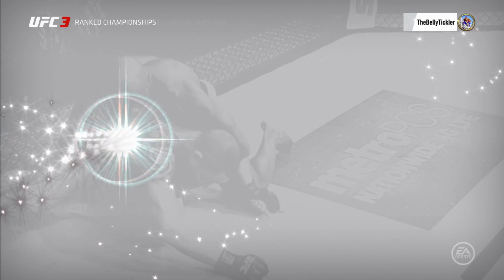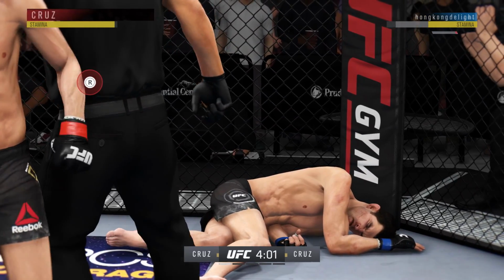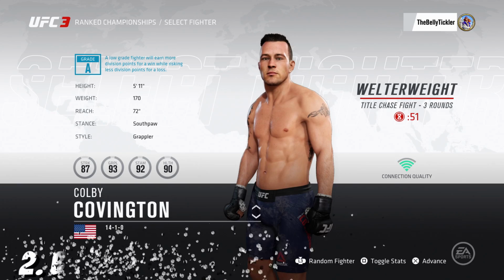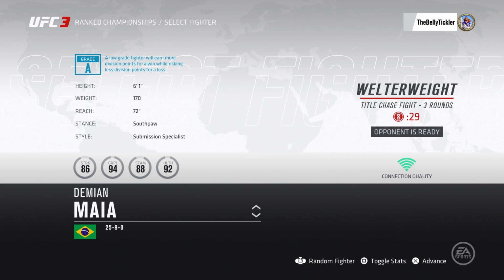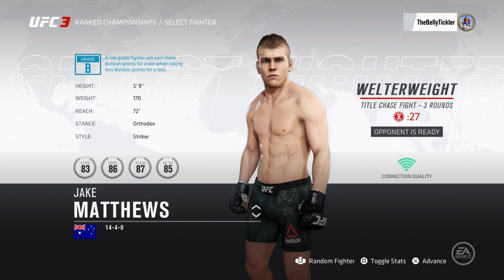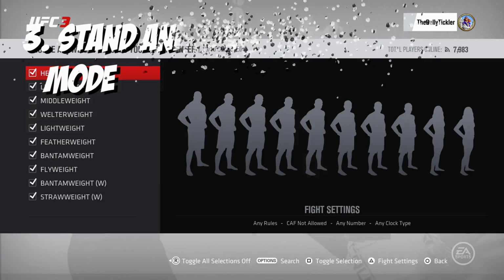EA UFC 4: WHAT THEY CAN DO TO IMPROVE ONLINE RANKED! Ep. 2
In this video I give you guys my two sense on what needs to be changed to improve the ONLINE RANKED MODE in UFC 4!

Hey people!  The money will go towards my dying computer!  It is absolutely free to use these links and there is no cost to you at all!  Love you all!  Ricky